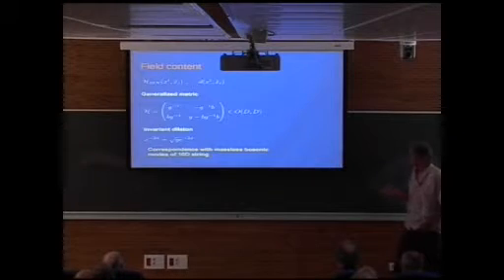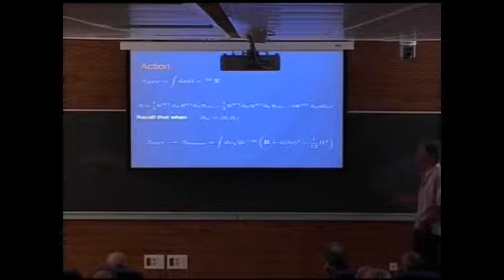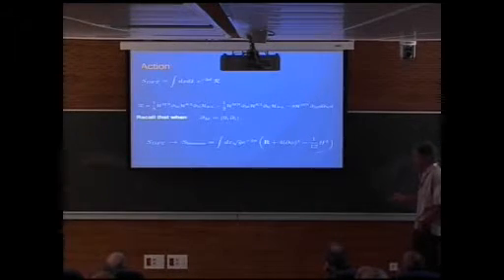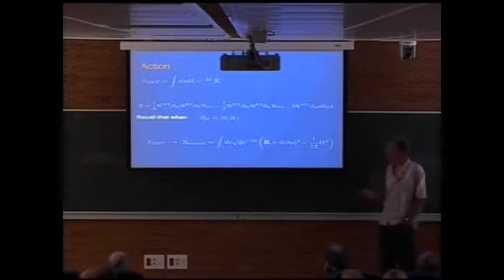(U)-Dual fluxes and Double (Extended) Field Theory (G. Aldazabal)